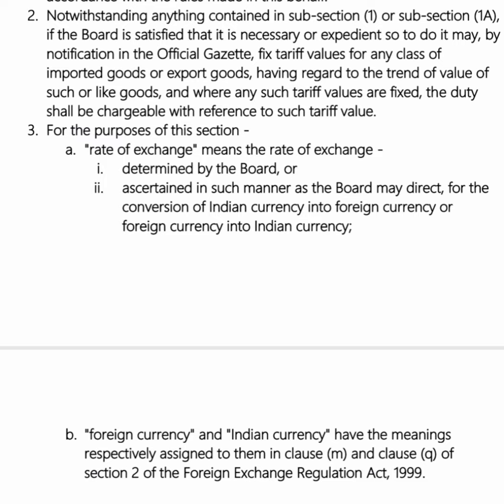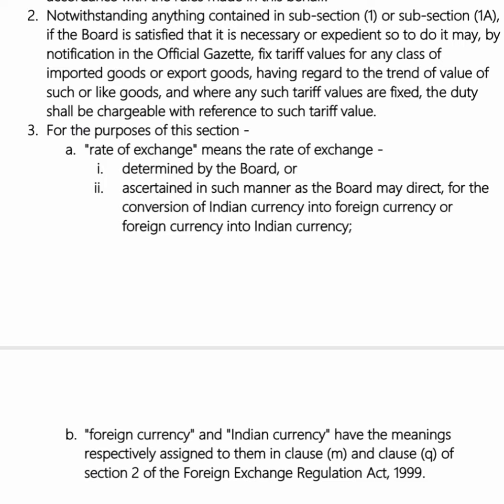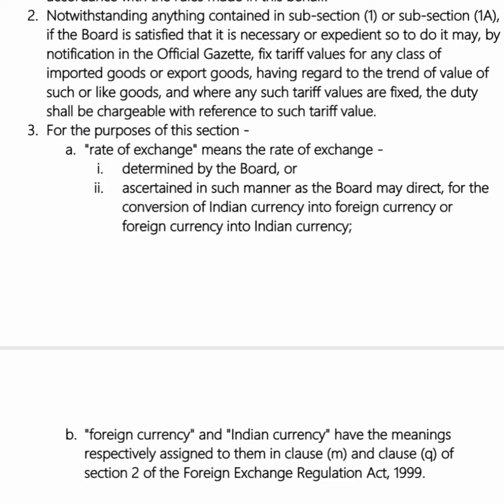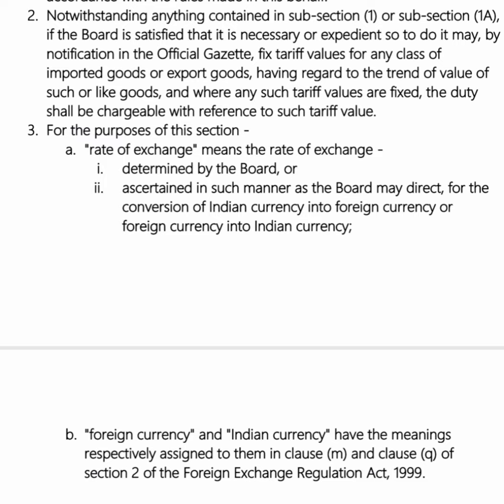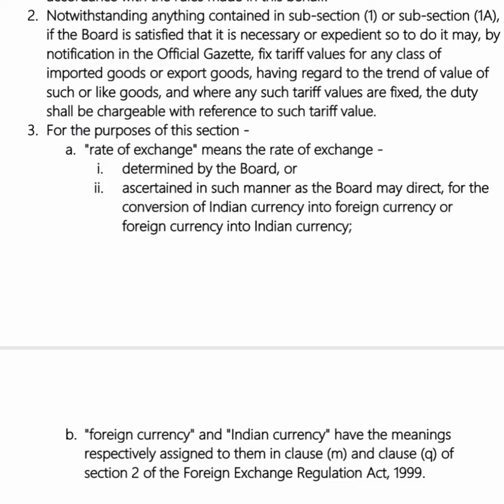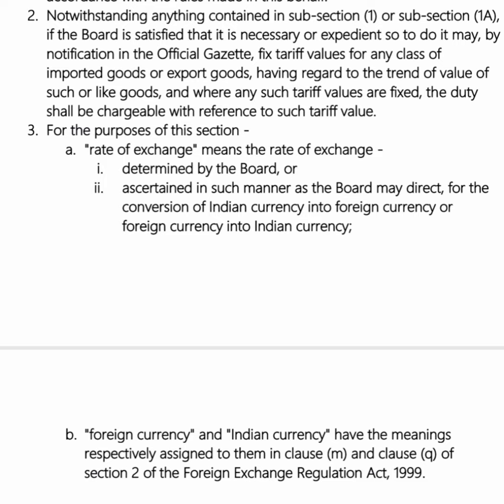Lecture: 7 Custom's Act,1962 ll Valuation of Goods for the purposes of Assessment ll Indirect Tax ll